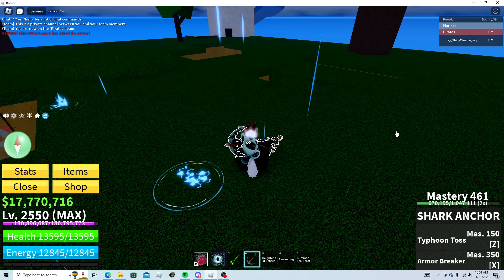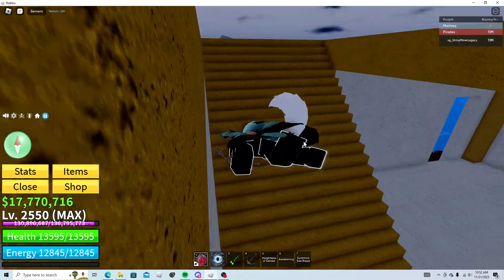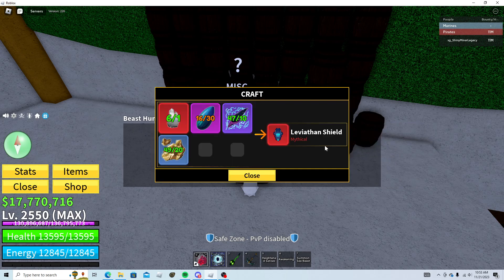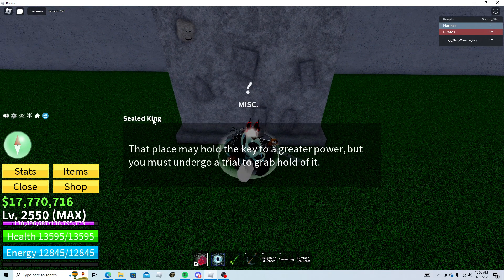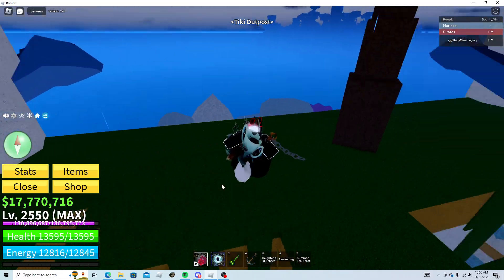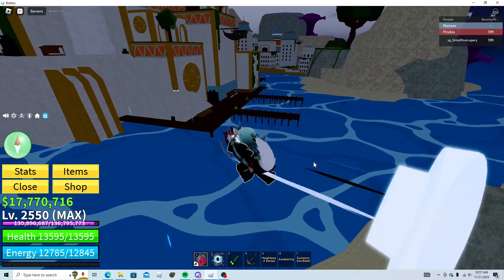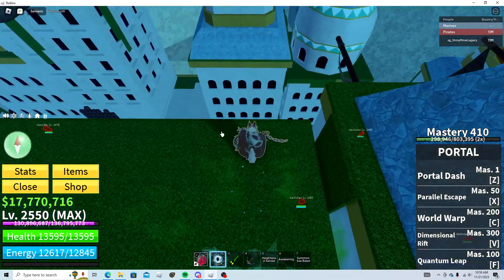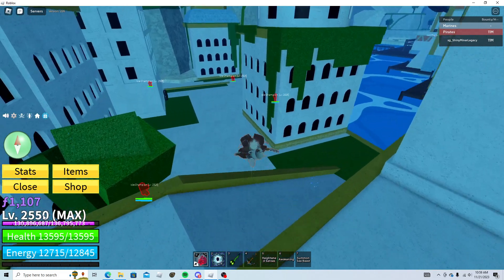blox fruits NEW UPDATE!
sorry for the delay discord server will be up: in 2 months?